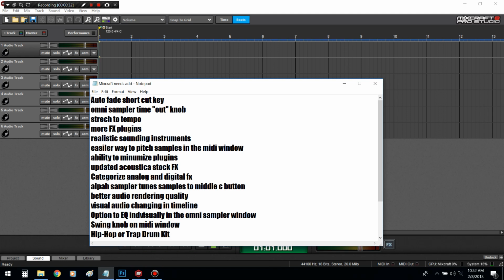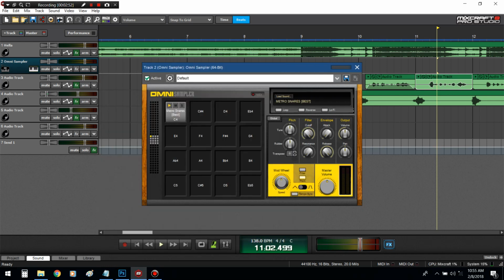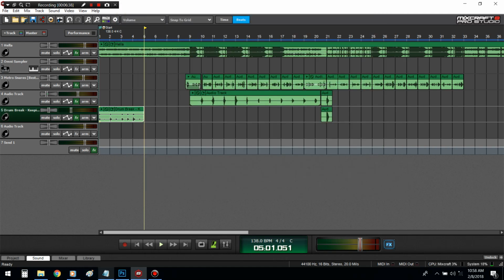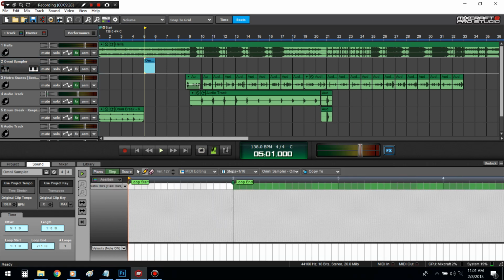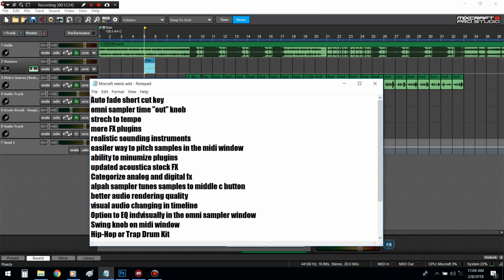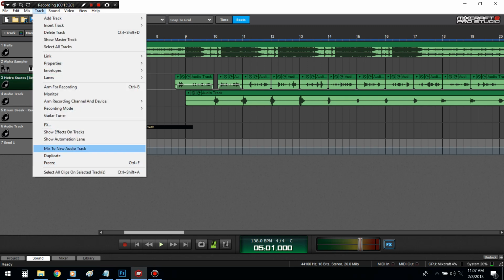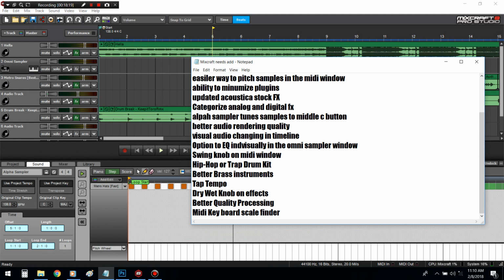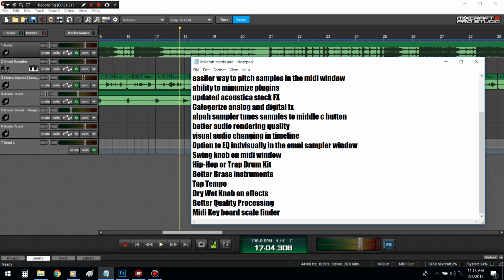What should Mixcraft add to Mixcraft 9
Just some suggestions

Mixing & Mastering
Mixing - $20
Master - $10
Both - $30

Graphic Design
Single - $10
Two - $15
Any over is negotiable

About Dices:
Dices is a Young man with endless talent. Spending countless hours
creating and innovating. One day he hope to spread his ideas and concepts across the world!

Mixcraft 9
Mixcraft 9
Mixcraft 9
Mixcraft 8
Mixcraft 8
Mixcraft Ideas